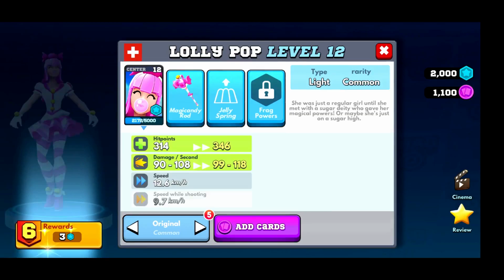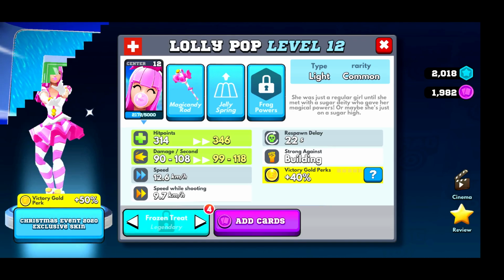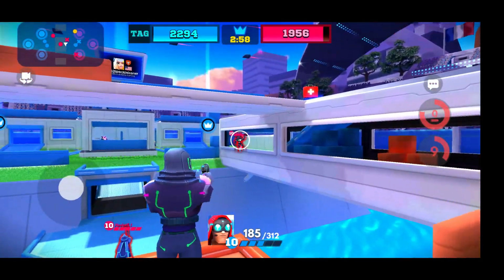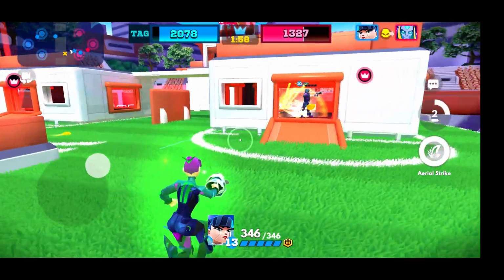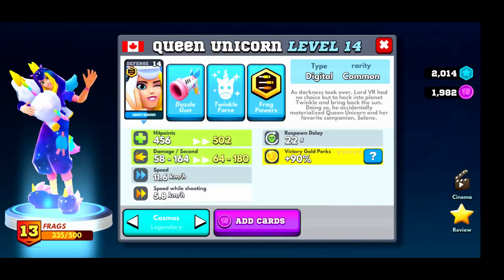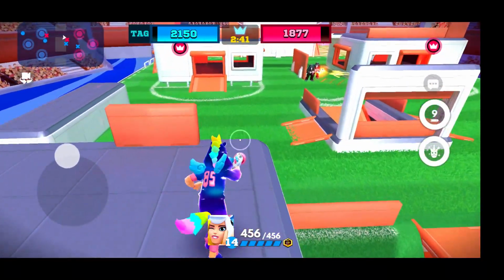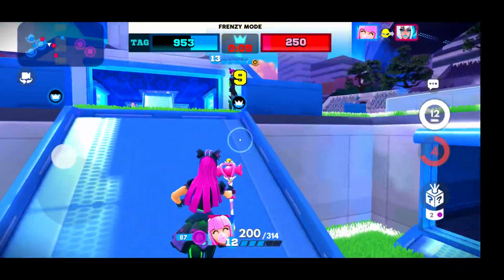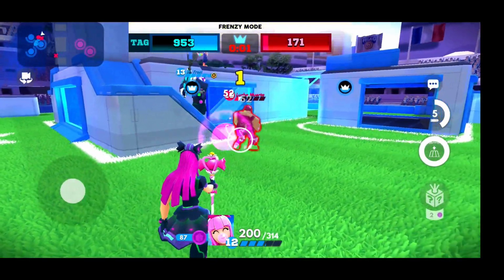Top 5 Common Cards, going into 2021: FRAG Pro Shooter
Who are the top 5 Common Cards going into 2021 Lets get in here and let it know.